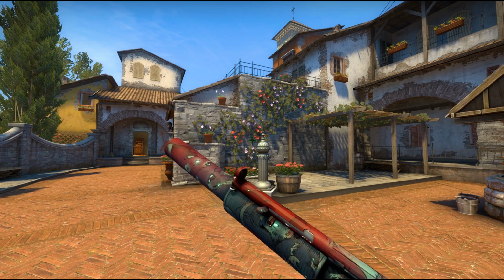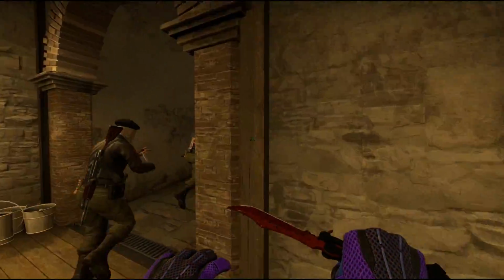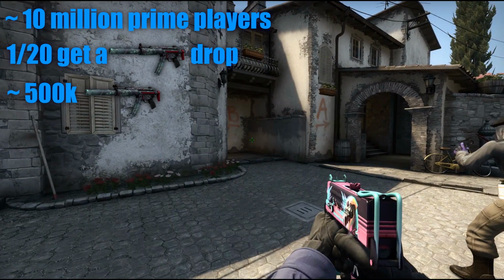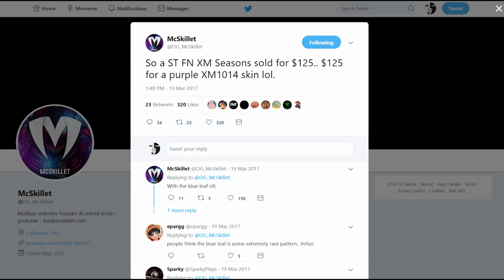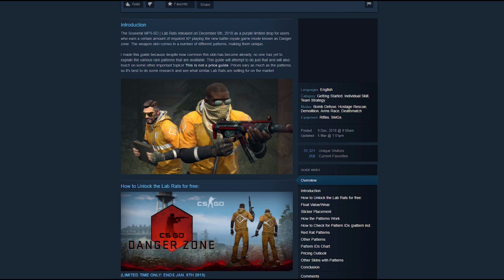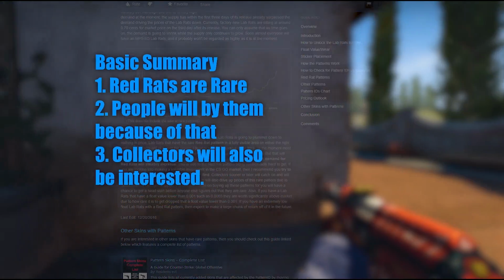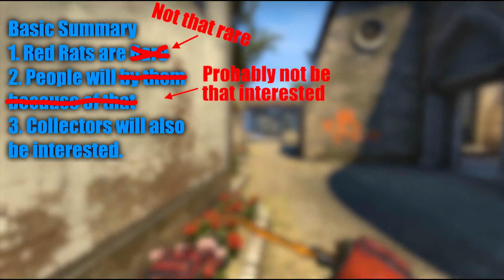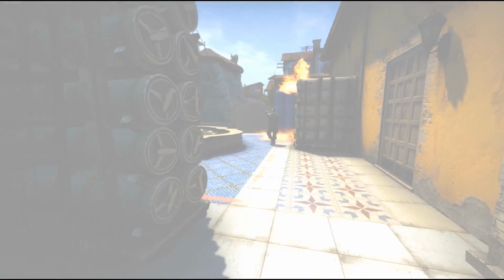The COMPLETE DISASTER of the MP5 Lab Rat Explained | TDM_Heyzeus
An investment goes horribly wrong - but not without leaving behind some good lessons about how to avoid getting caught up in the hype.

About TDM_Heyzeus:

Hi, I'm his ooze. I’m terrible at CSGO, which is why all my content is about skins instead - apologies for any of the Death Match footage that makes it in.